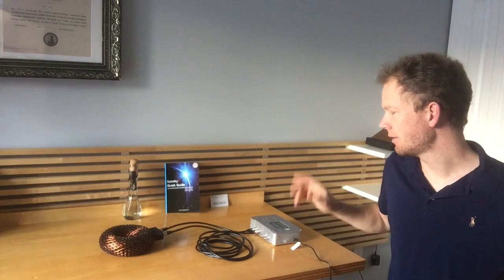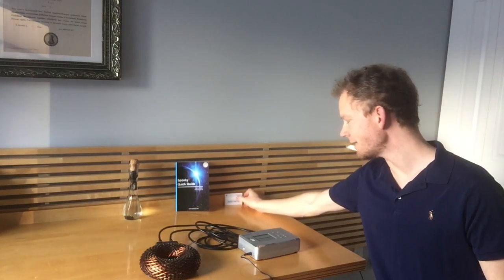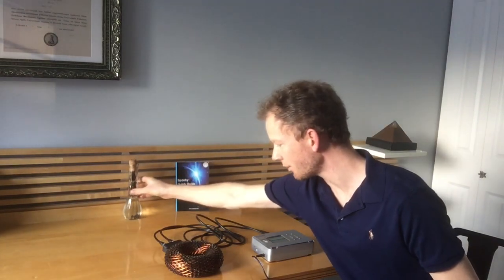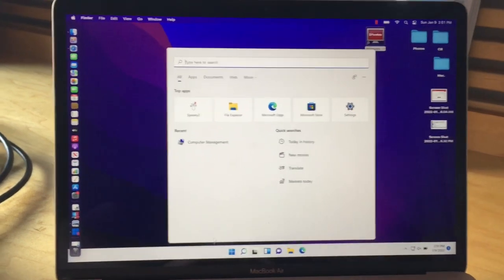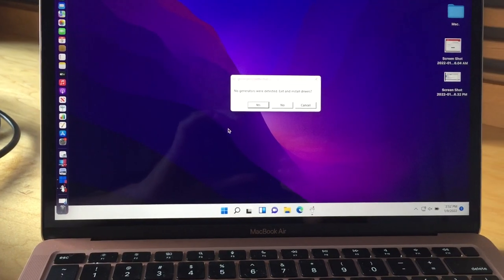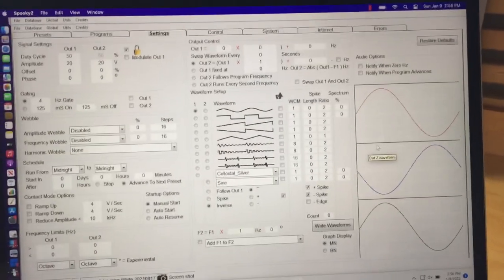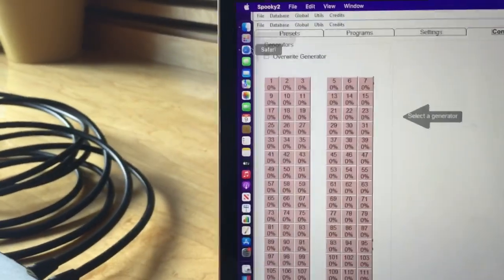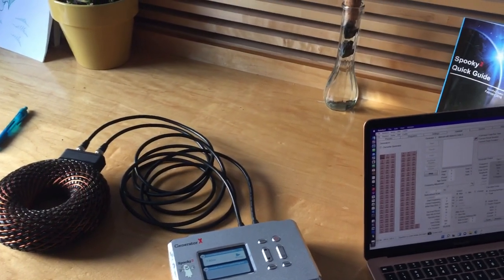Spooky2 - Schumann Resonance - Rodin Coil Effect - First Time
-Rodin Coil made by Mauro Londrillo in Italy (company name is Sattvayuga)
-First time getting it to work led to excellent sleep (longitudinal/scalar waves are known to nullify the harmful effects of transverse electromagnetic radiation).  Future use of the device did not yield the same result (except when used in a crystal and gem shop where it was in a room that was full of different types of crystals and minerals).
-I subsequently experienced the effect of a 6kg coil made by Mauro and had an even more profound result, when used for the first time, which I discuss with him in Italy as can be seen in the following video:
-Stanford University research paper on scalar fields and white blood cell proliferation.